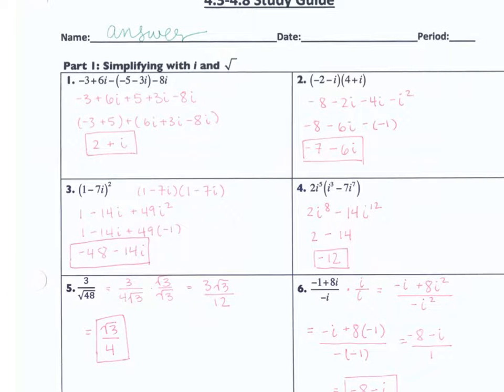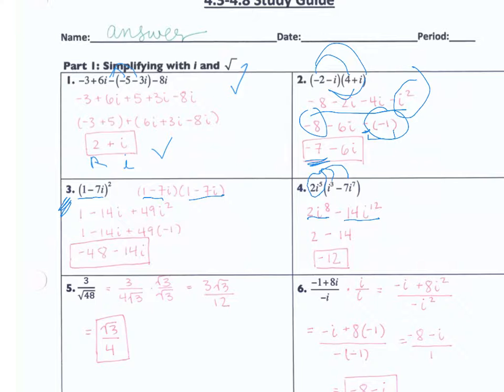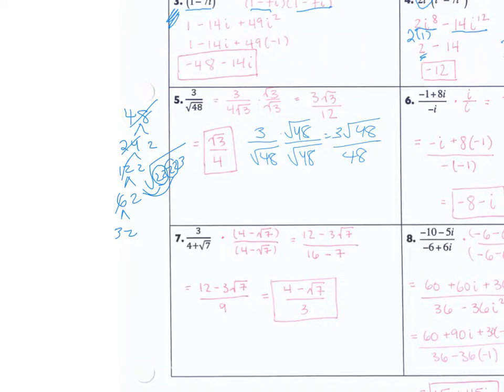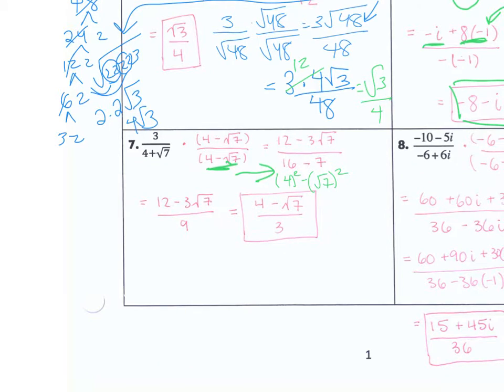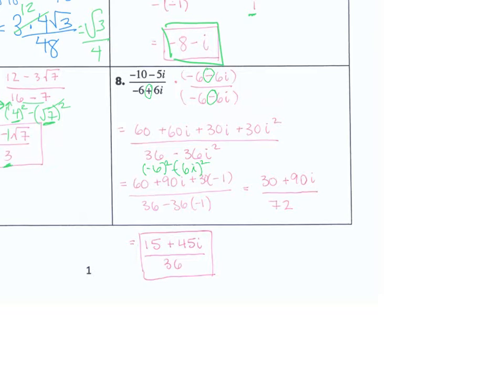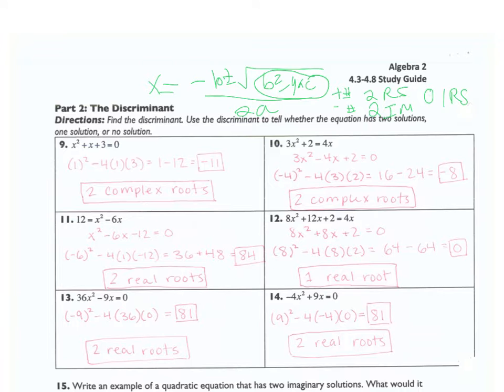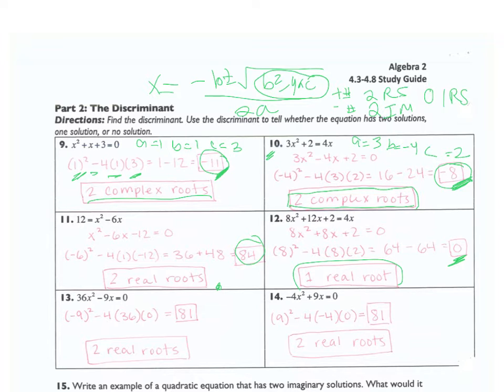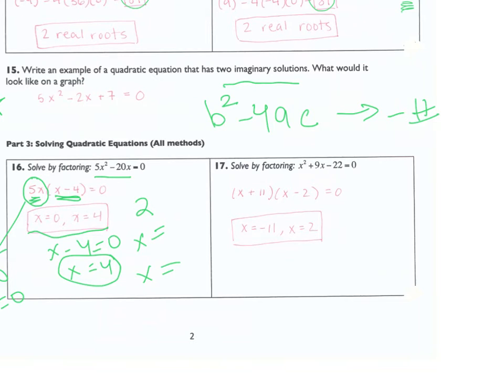video for page 2